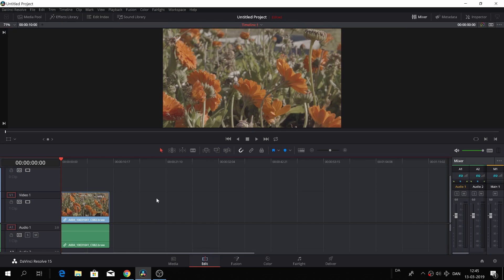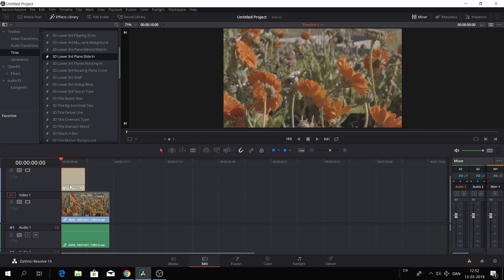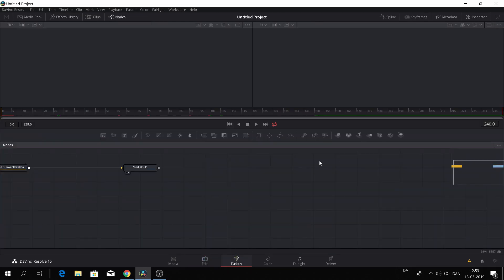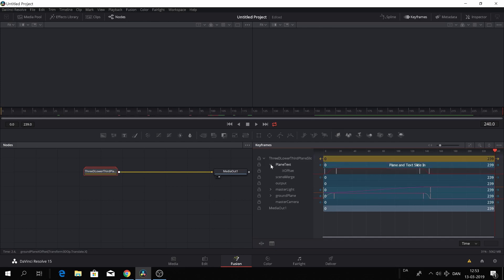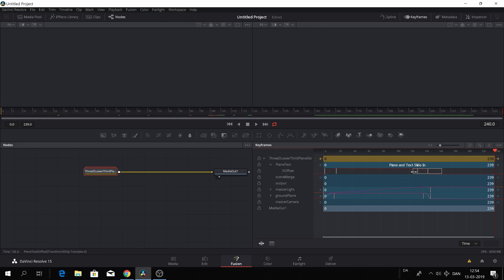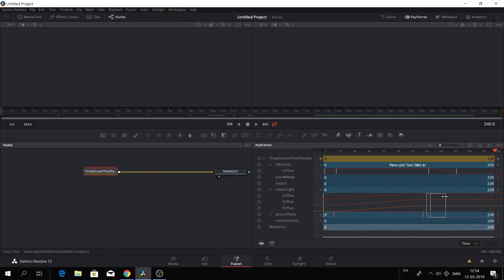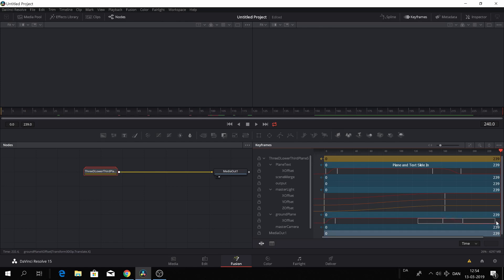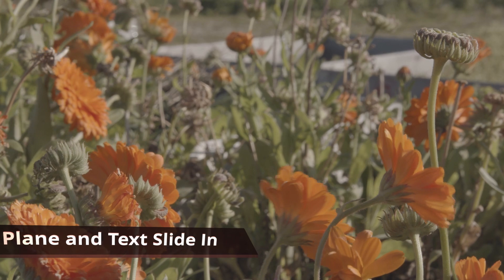How to change the length of a fusion template in Davinci Resolve 15 (Beginner tutorial episode 20)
Learn Davinci Resolve 15 for Beginners Episode #20.
In this episode: How to change the length of a fusion template, fast and easy.